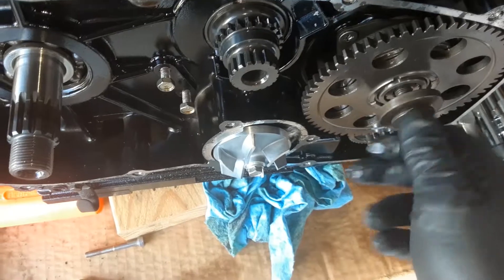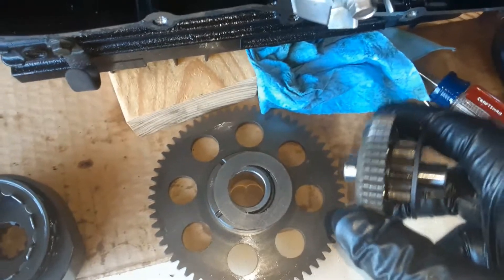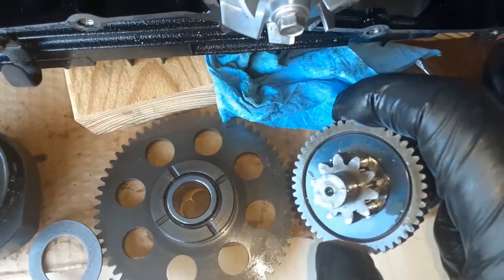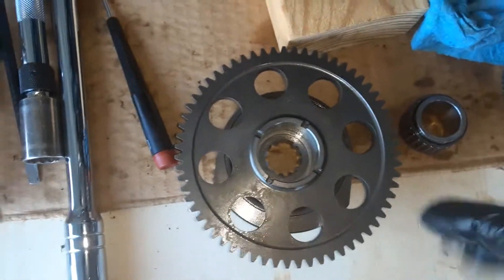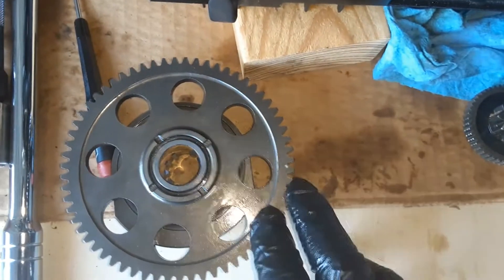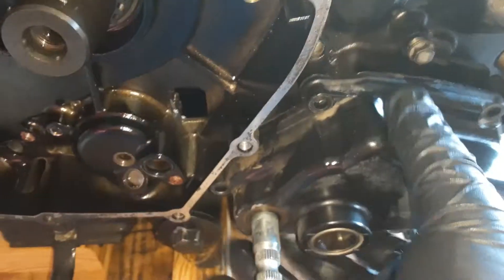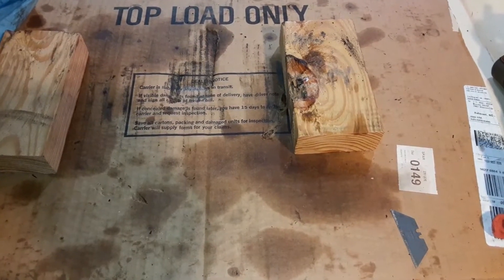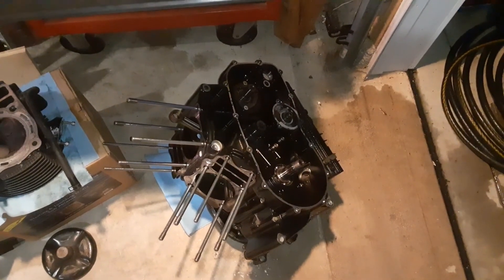2009 Vulcan 900B Engine Teardown and Repair Side Gears Removal and External Shift mechanism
Video #4 in the series as I continue on the Engine Teardown and Transmission Disassembly and Repair. In this episode we remove the left and right balancers, test the starter gear sprag clutch and remove the external shift mechanism cover and assembly.